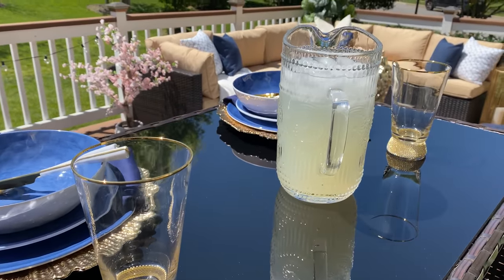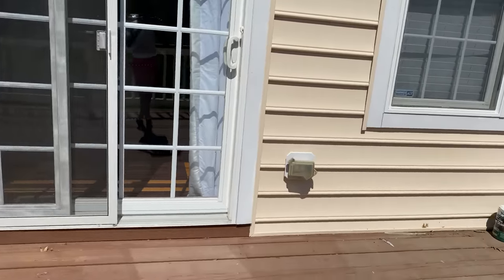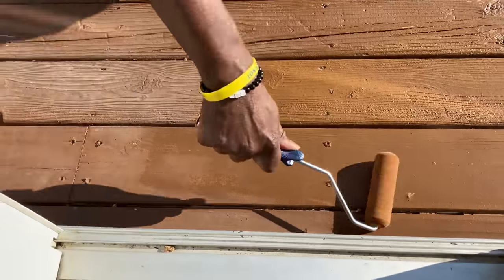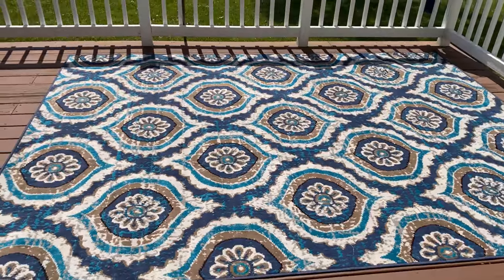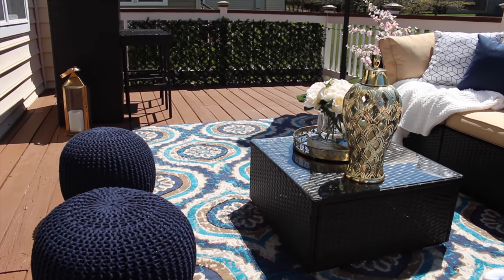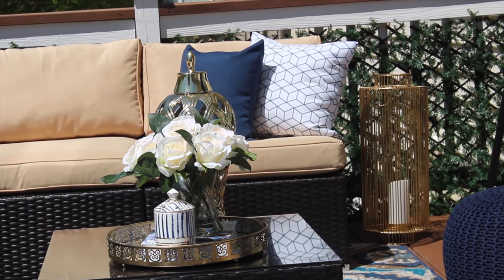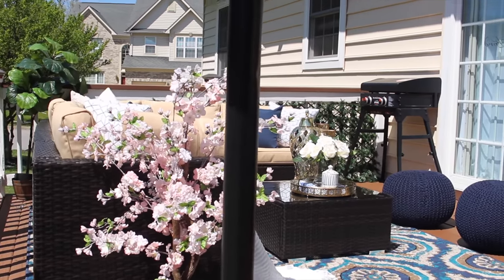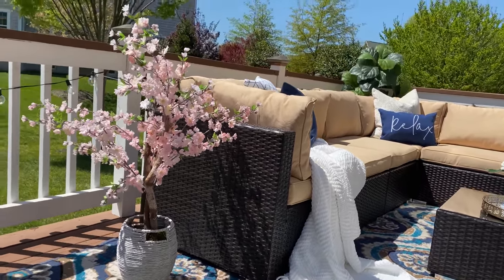DECK DIY MAKEOVER TOUR 2020! OUTDOOR DECORATING IDEAS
Hi guys! welcome back! Today’s video is my outdoor makeover video. I will be sharing how i revamped my deck and decorating our outdoor space. I also partnered with best choice products on this makeover. I hope it inspires  you! Let me know what you think.

My Outdoor Melamine Blue Anda Dinnerware Set

My Glass Pitcher

My 3 piece outdoor bar set

Round Knit Pouf

Blackstone Adventure Ready 22" Griddle with Hood